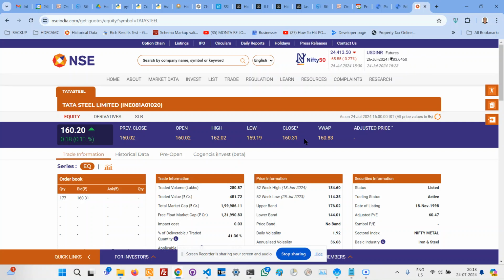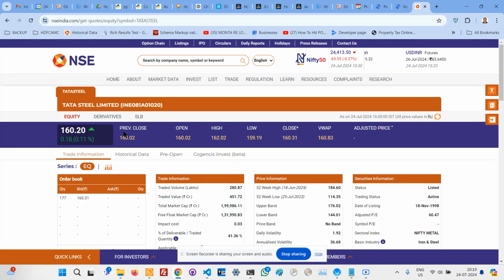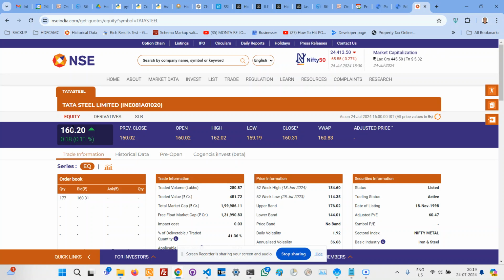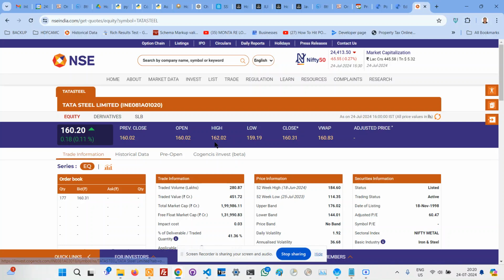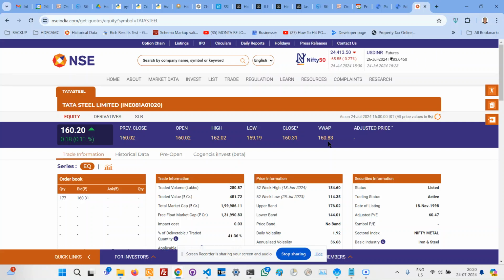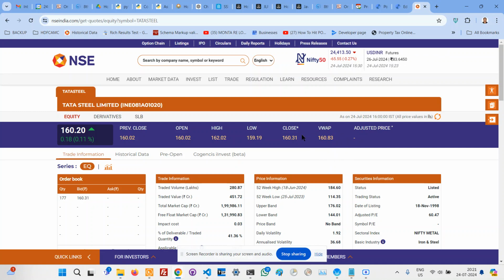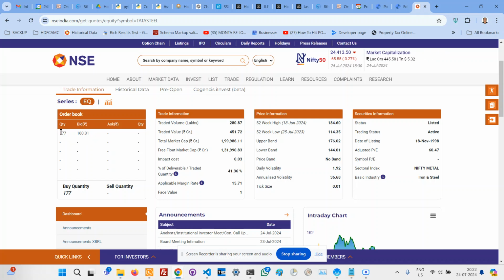Explaining Stock Trading Terminology for New Investors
Using NSE website to explain basic stock trading terminology